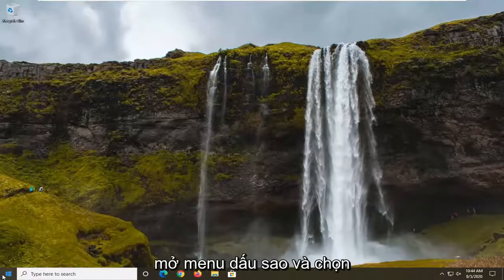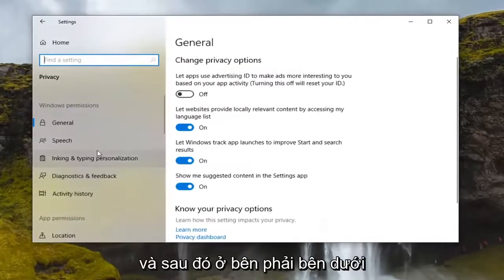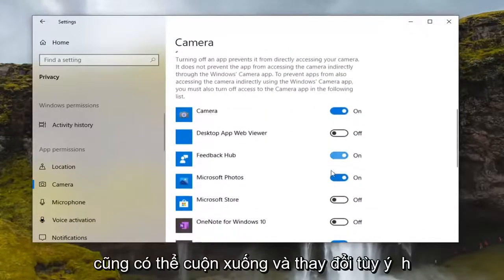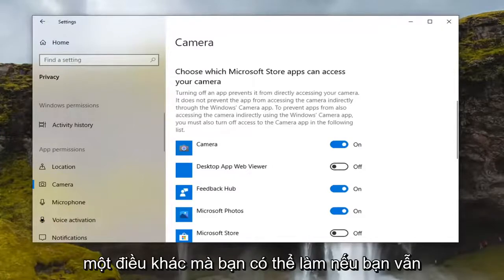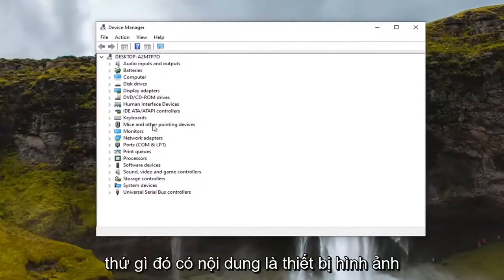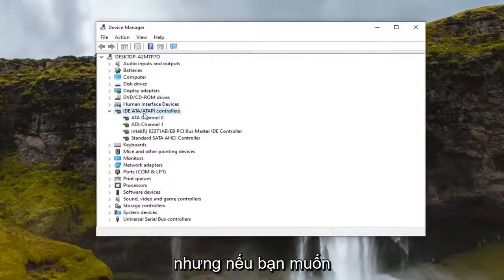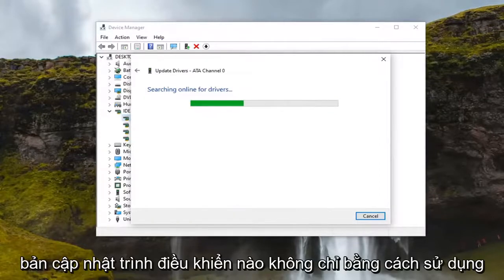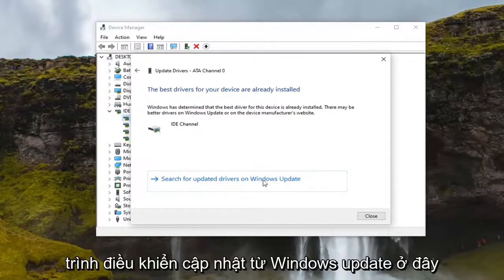Cách sửa lỗi 0xa00f4244 Không có Camera nào được đính kèm trên Windows 10/11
0xa00f4244 Đã sửa lỗi không có máy ảnh đính kèm trong Windows 10 và Windows 11 [Hướng dẫn]

Máy ảnh là một thiết bị cũng giữ một vị trí vững chắc trong Windows 10, nhưng ngay cả máy ảnh tích hợp trên máy tính xách tay hoặc máy ảnh của bên thứ ba đôi khi cũng hoạt động sai.

Nếu bạn đã truy cập trang web yêu cầu sử dụng webcam, kèm theo lỗi “Chúng tôi không thể tìm thấy máy ảnh của bạn” trong Windows 10 với mã lỗi 0xA00F4244. Trong hướng dẫn này, chúng tôi sẽ cố gắng khắc phục sự cố này bằng một số phương pháp để khắc phục sự cố chúng tôi không thể tìm thấy máy ảnh của bạn trong Windows 10.

Nếu bạn đang sử dụng máy tính xách tay hoặc máy tính để bàn Windows 10 có webcam chuyên dụng và bạn gặp lỗi như Chúng tôi không thể tìm thấy máy ảnh của bạn, hãy làm theo hướng dẫn này và xem có đề xuất nào giúp ích cho bạn không. Trong hầu hết các trường hợp, nguyên nhân của sự cố này là do webcam của bạn hoặc trình điều khiển. Tuy nhiên, đôi khi, cũng có thể có một vấn đề khác.

Thông báo lỗi đầy đủ như sau:

Chúng tôi không thể tìm thấy máy ảnh của bạn. Kiểm tra để đảm bảo rằng thiết bị được kết nối và cài đặt đúng cách, không bị phần mềm chống vi-rút chặn và trình điều khiển máy ảnh của bạn đã được cập nhật. Nếu bạn cần, đây là mã lỗi: 0xA00F4244 (0xC00DABE0).

Mã lỗi có thể là 0xA00F4244 hoặc 0x200F4244.

Lỗi phổ biến nhất liên quan đến máy ảnh trong Windows 10 có mã 0xa00f4244 và nó đi kèm với thông báo Chúng tôi không thể tìm thấy máy ảnh của bạn.

May mắn thay, khi có vấn đề - sẽ có giải pháp. Hoặc, một vài trong số họ, chỉ để chắc chắn. Vì vậy, hãy đảm bảo kiểm tra chúng và khôi phục lại khả năng sử dụng máy ảnh của bạn trong một vài bước đơn giản.